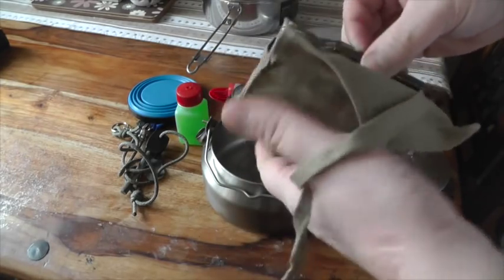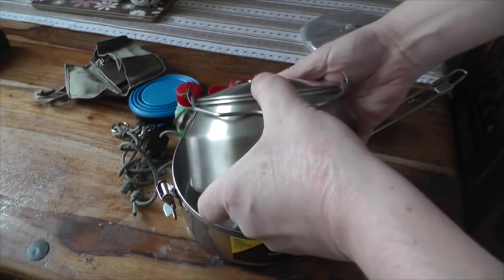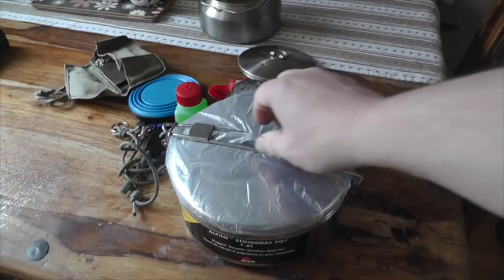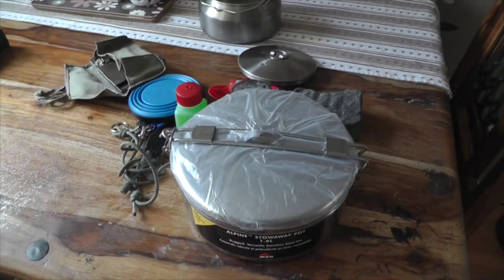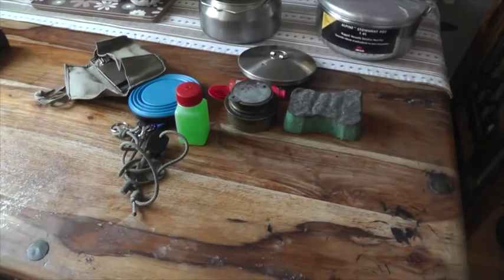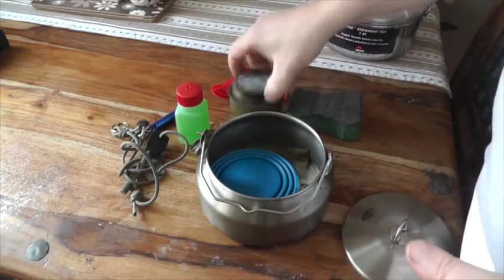Pot needed for gsi stainless kettle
This video is about Pot needed for gsi stainless kettle